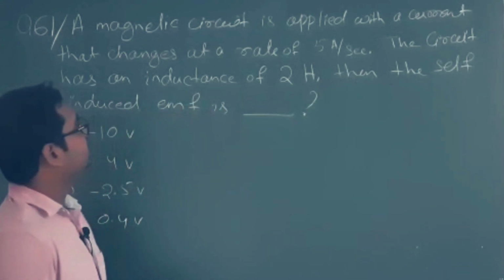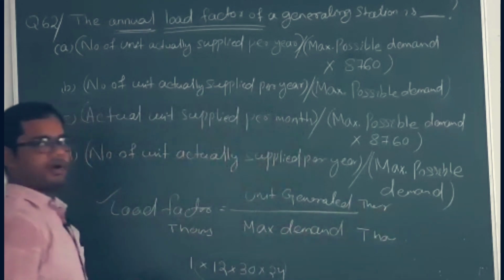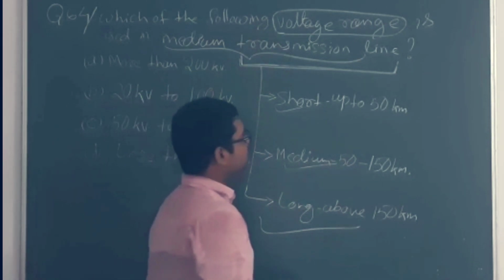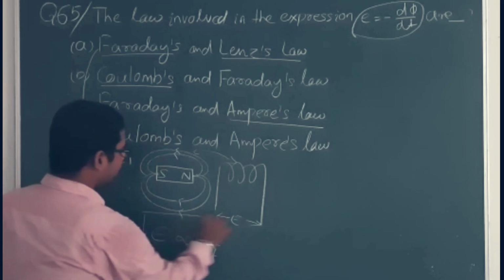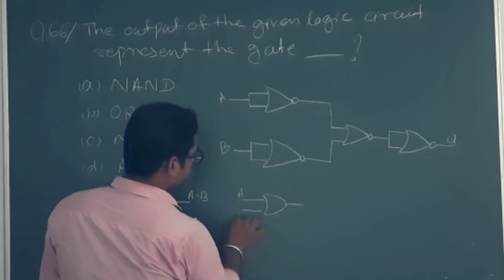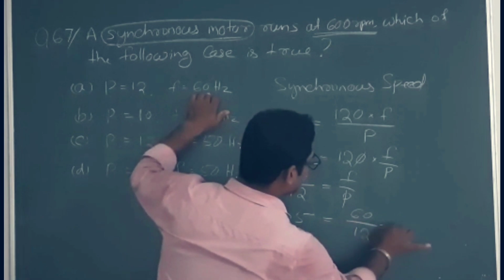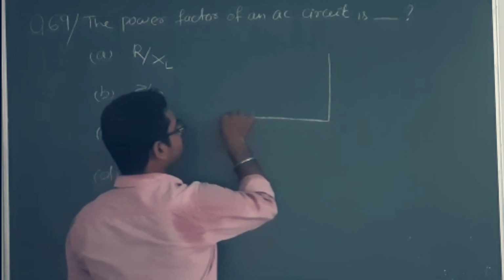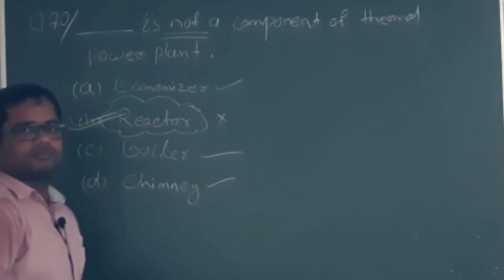SSC-JE 2019 review QUESTIONS and ANSWERS (video - 7)